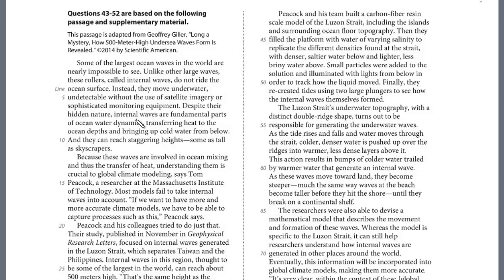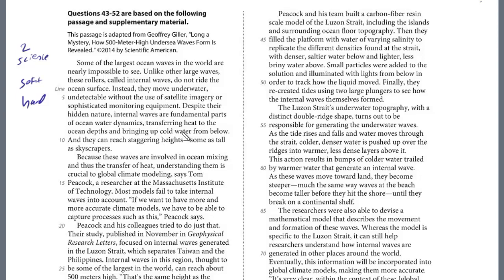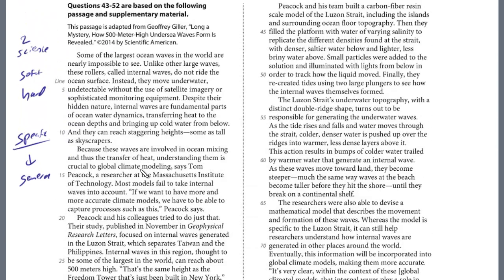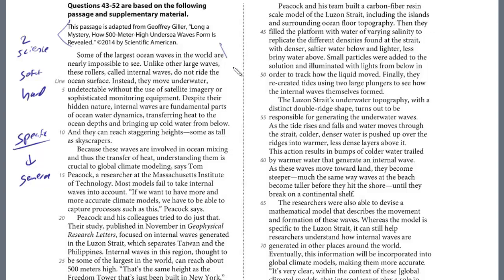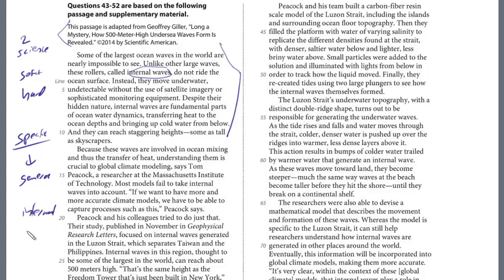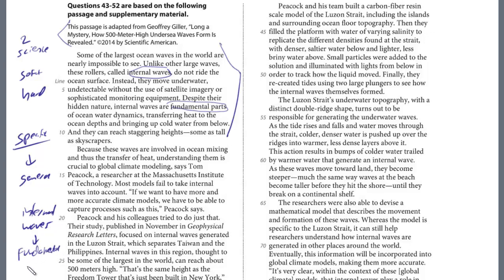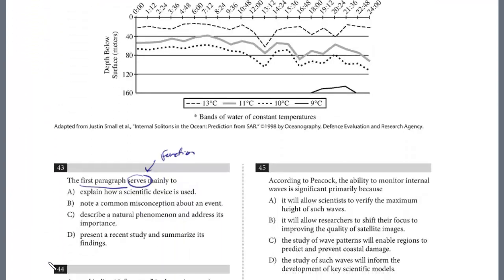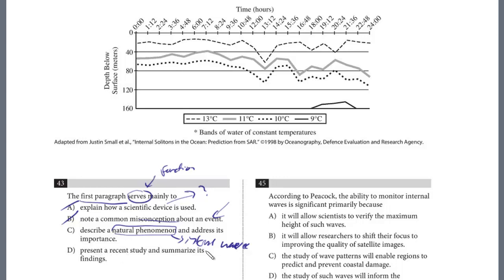New SAT & PSAT Prep: Function